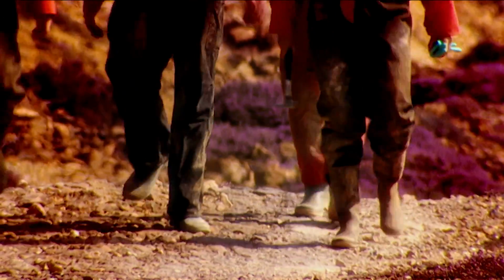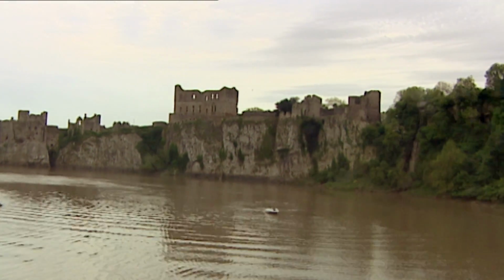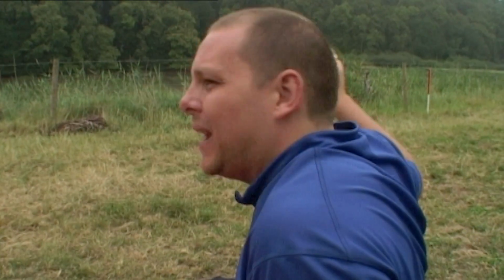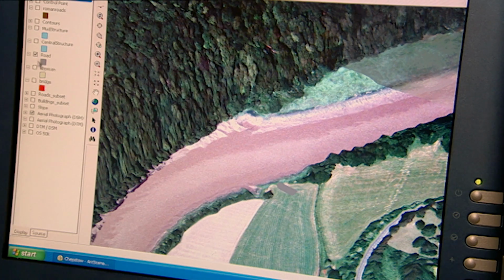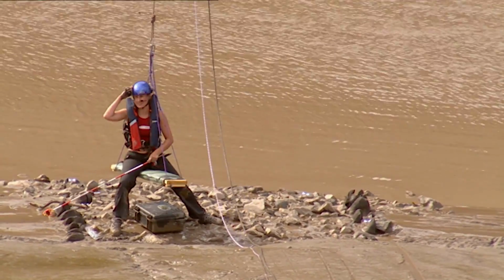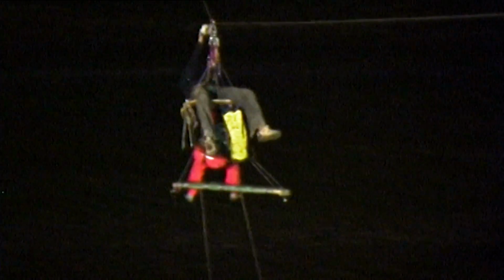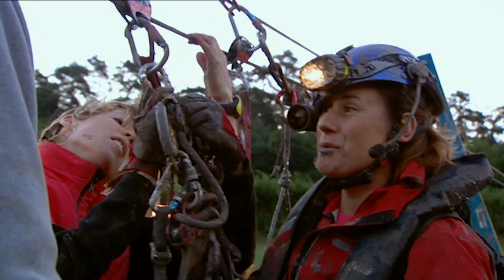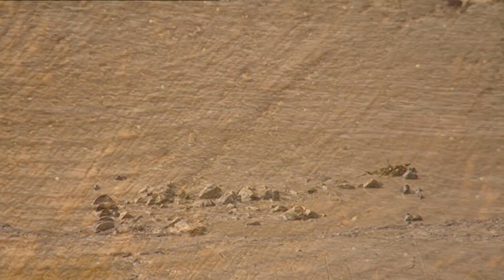Is An Ancient Roman Bridge Buried Under This Muddy River? | Extreme Archaeology | Unearthed History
Join the daring Extreme Archaeology team, led by vulcanologist and adventurer Mark Davis, as they embark on a perilous mission in the treacherous River Wye, South Wales. In this episode, archaeologists Katie Hurst, Alice Roberts, and Meg Waters, along with a unique delivery team, brave the dangerous river and deadly mudflats to uncover the truth behind a mysterious structure of wooden posts. Could it be a lost Roman Bridge, potentially rewriting history?

Welcome to Unearthed History -- the home for all things archaeological! From ancient Roman ruins to buried medieval mysteries, we'll be bringing you award-winning documentaries that explore the remnants of long lost civilizations.